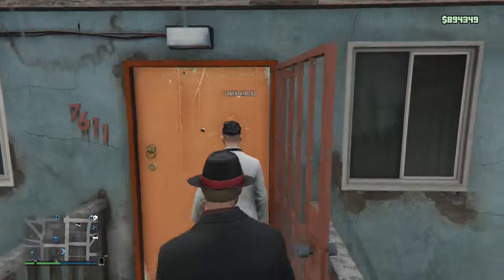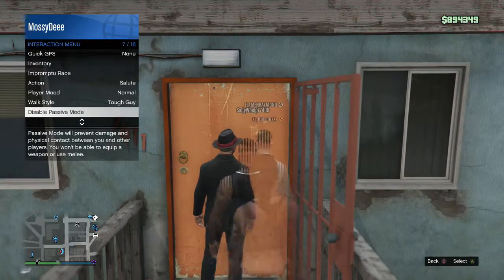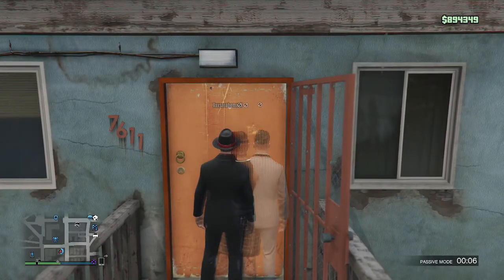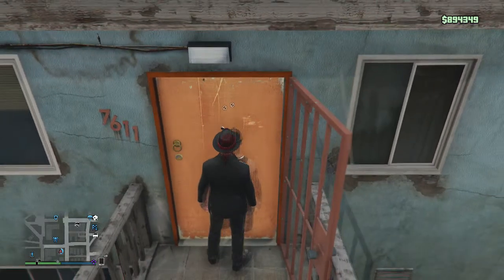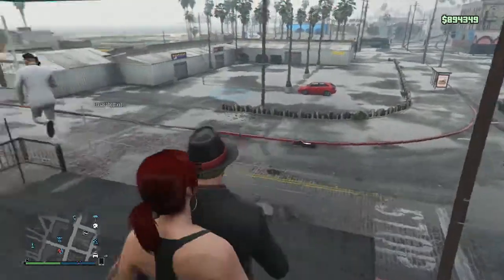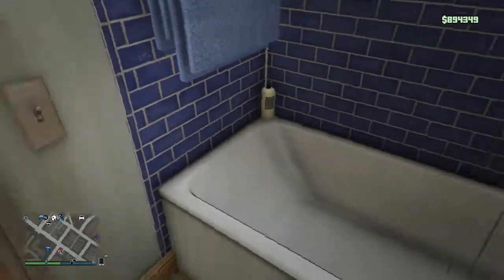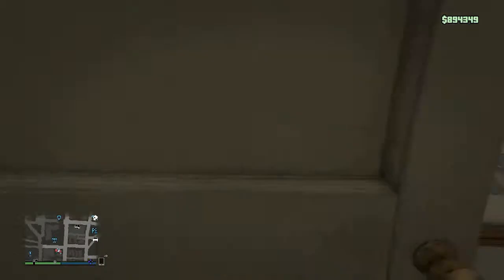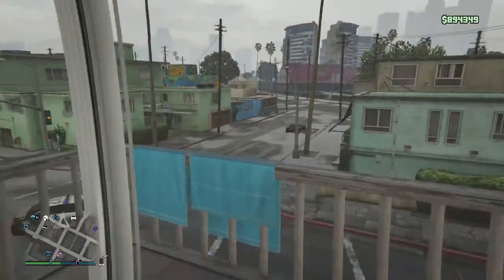GTA V How To Get Into Floyd's Apartment (HIDDEN SPOT)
Thanks Guys For Watching Dont Forget To Leave A Like If You Enjoyed And If You Want To Stay Tuned To All my Videos Subscribe And Have A Very Nice Day.